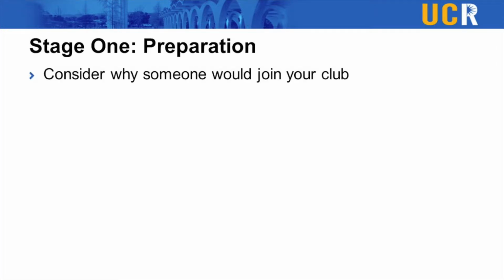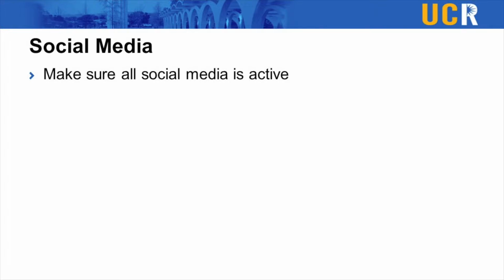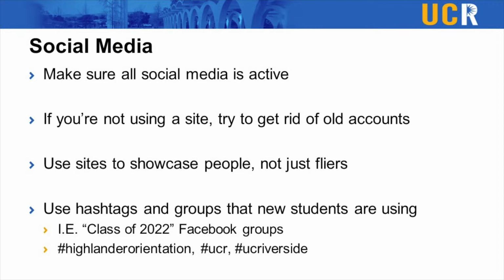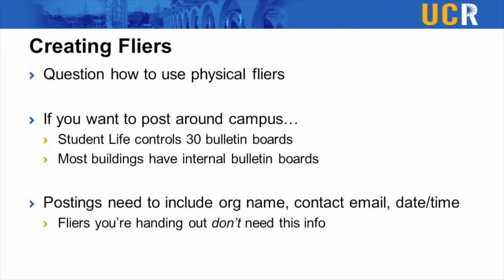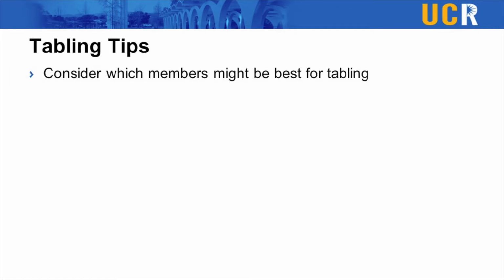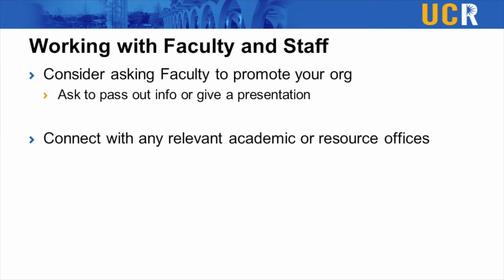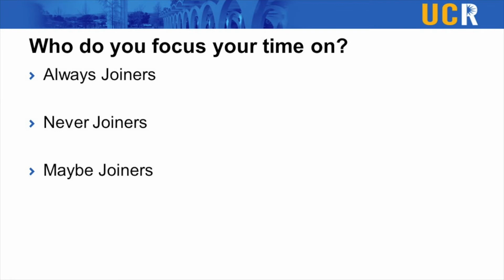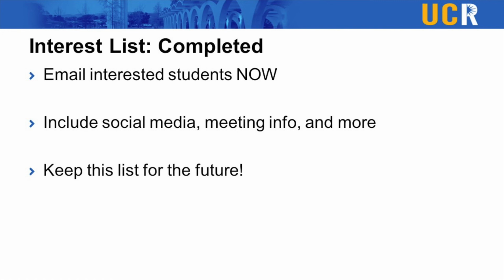Successful Recruitment Strategies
Learn how to recruit people to your student organization!